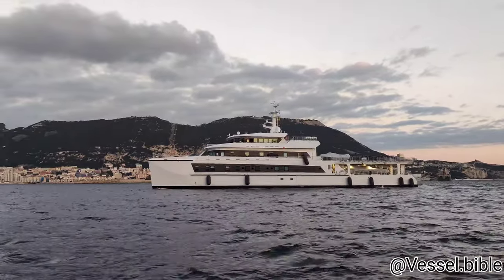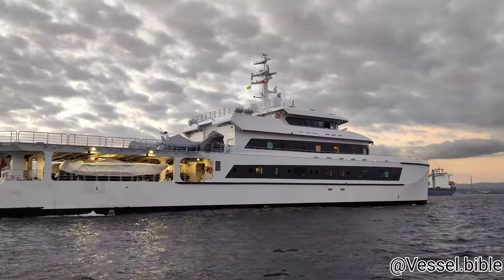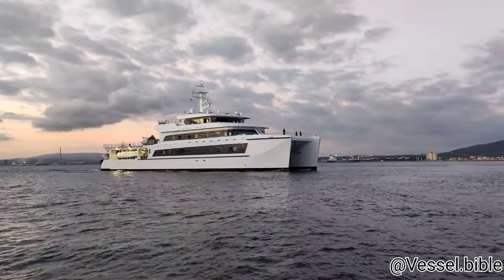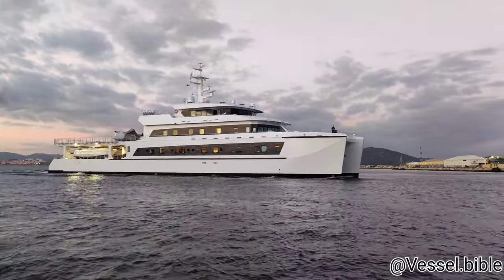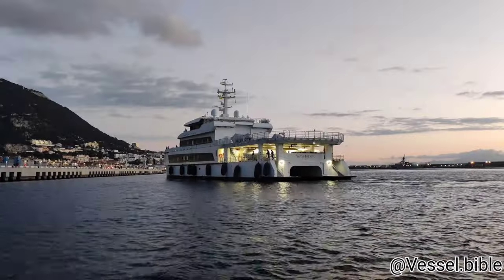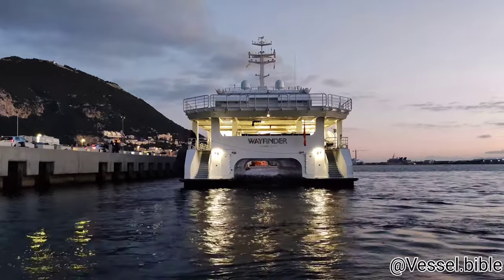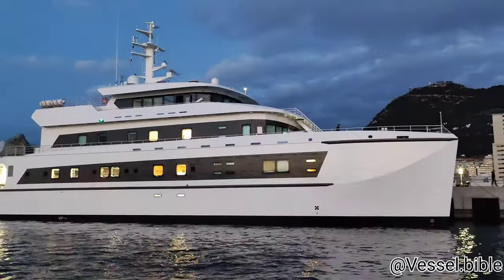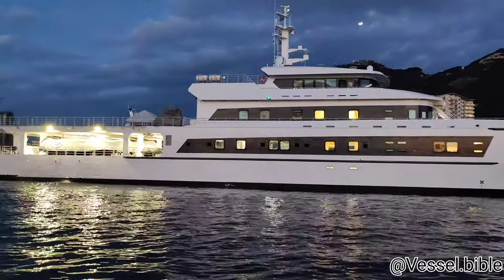WAYFINDER | Bill Gates SuperYacht Supply Vessel | 4K Video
WAYFINDER - Bill Gates Support vessel.

Wayfinder is a $25 Million supply vessel for Bill Gates SuperYacht, Its main function is to provide its mothership with fuel, foodstores, parts, and maintenance employees. She also serves as its heliport, storage for helicopter ,tenders and all aquatic toys. She has a fuel capacity of 200,000 litres.

She was launched on December 2020 at Astilleros Armon in Spain and delivered in 2021.